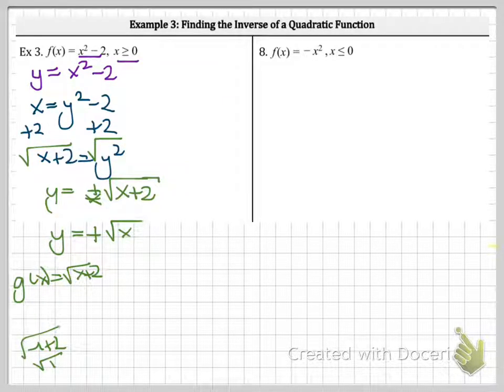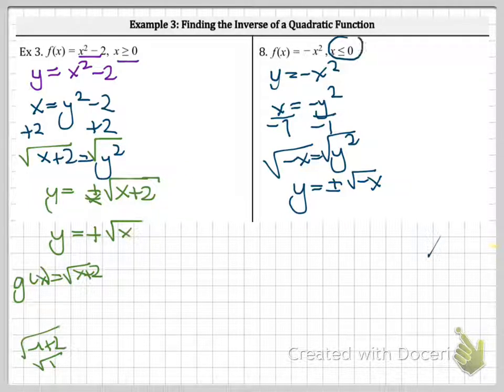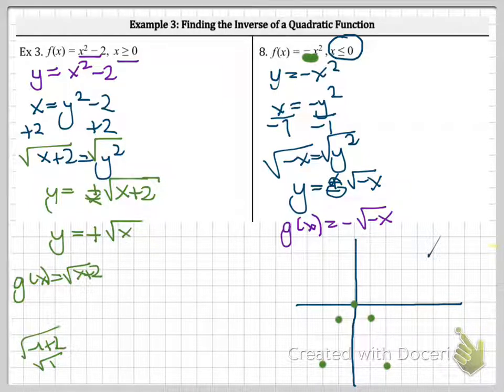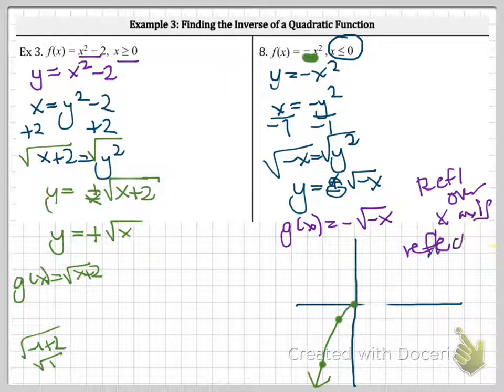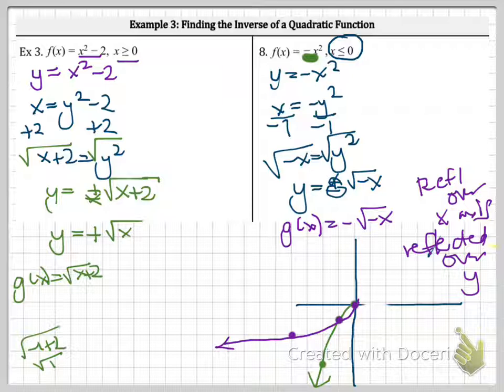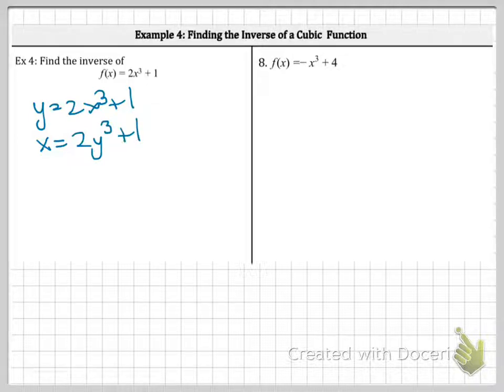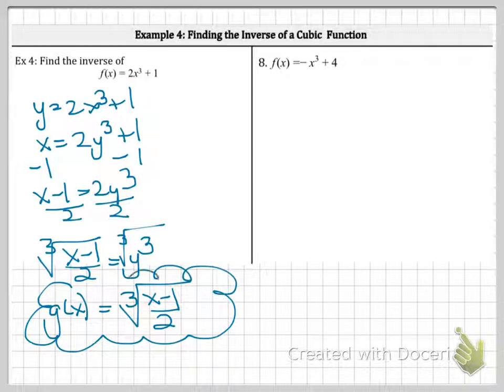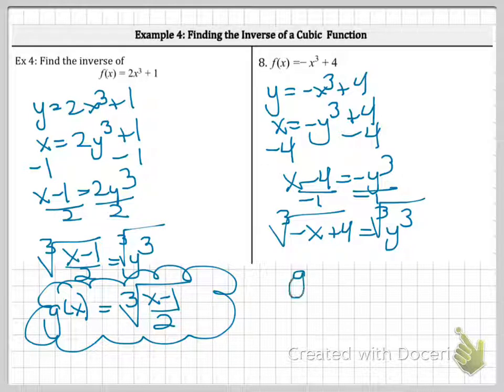5.6 Inverse of a Function Part 4 Cubic Function